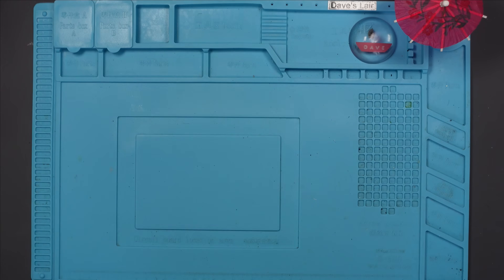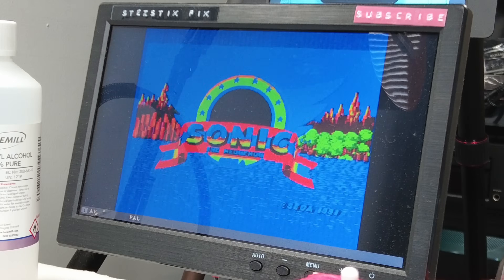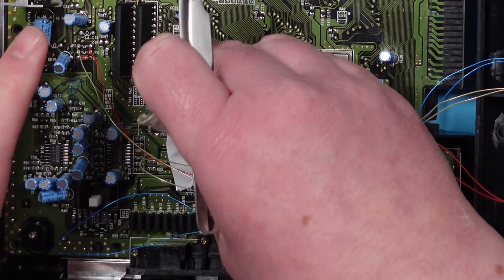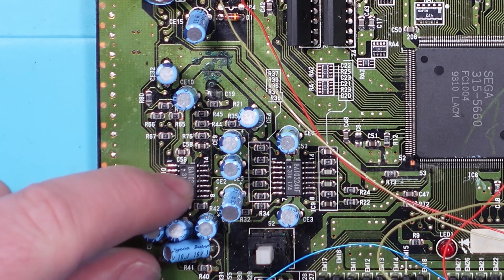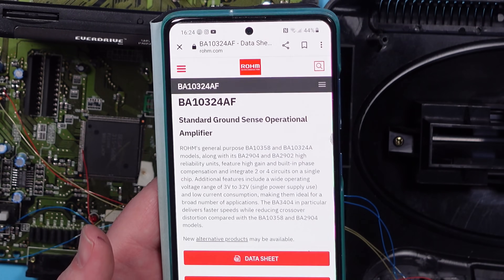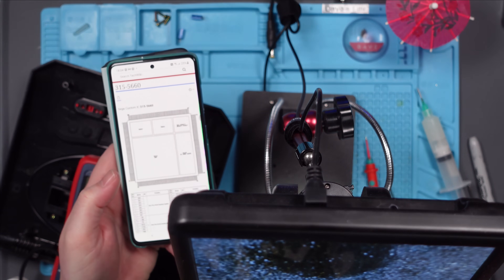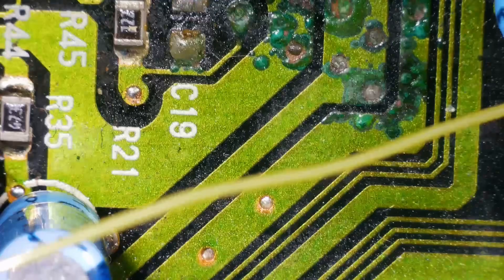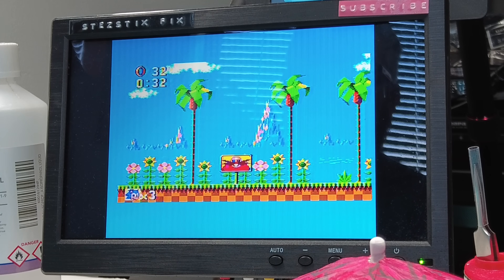This MEGA DRIVE Has a Strange 8 BIT SOUND Fault | Can I FIX It?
I've been asked to look at this Sega Mega Drive 2 (Genesis).  It has a really odd fault where it doesn't play all the sounds in games!

As usual, I don't know what I'm doing, but let's have a look at it and see if we can repair it!

Steve

My desoldering gun that goes "moo"